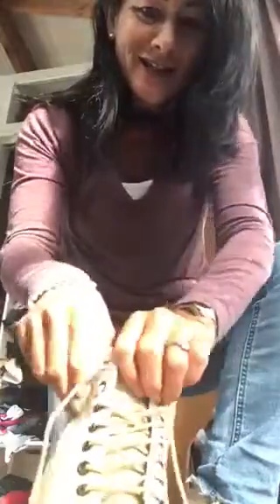How to tie up shoe laces with hip osteoarthritis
It should be so easy to tie shoelaces. Not so when you have osteoarthritis